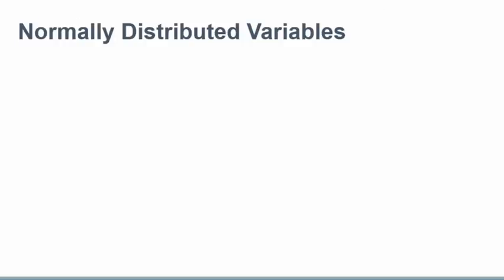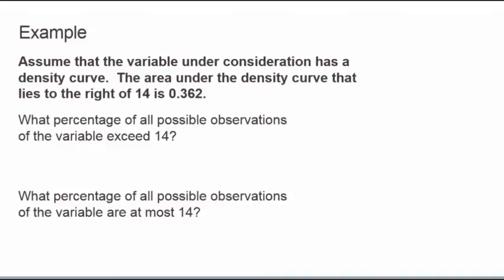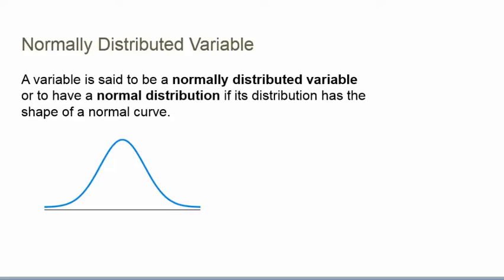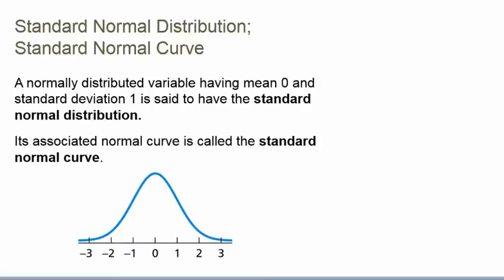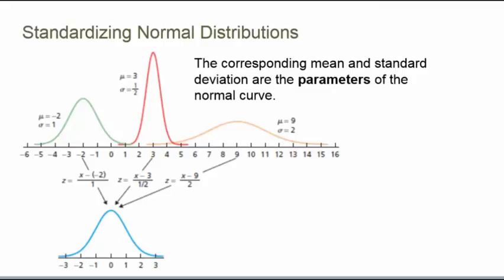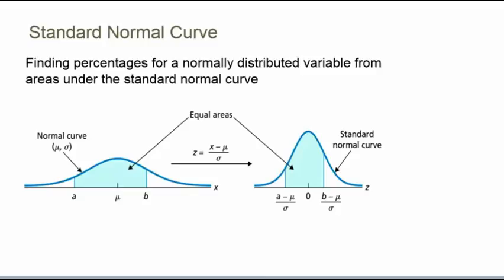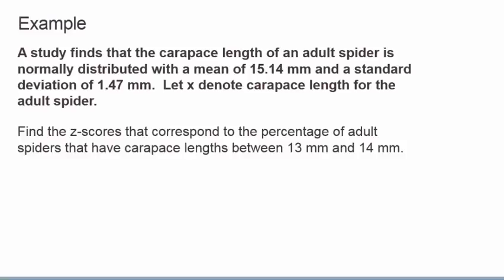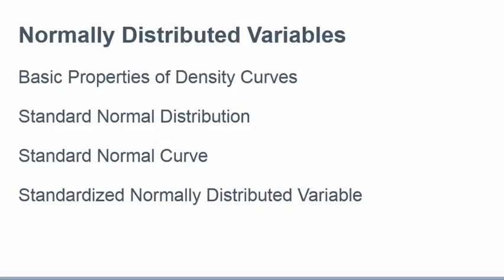Ch6 Sec1 Normally Distributed Variables